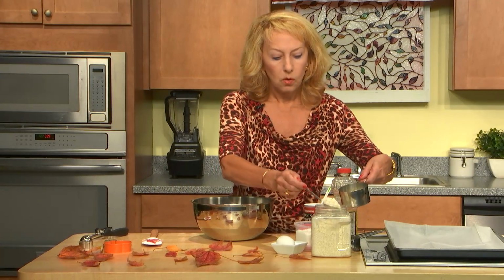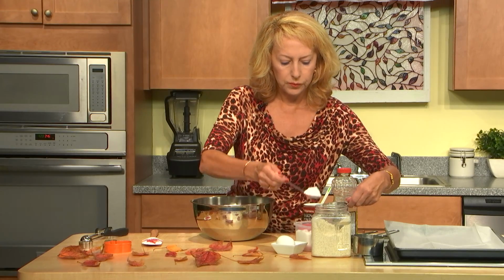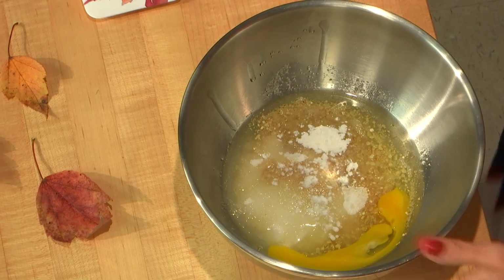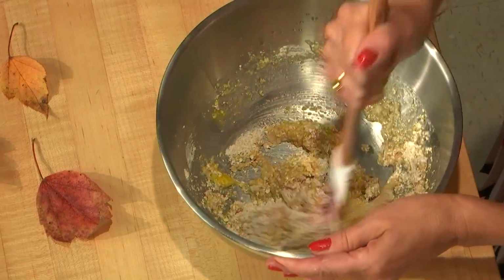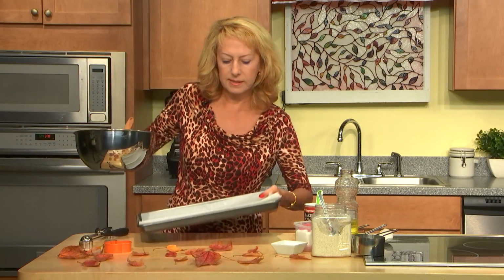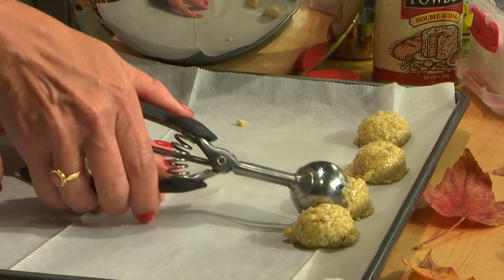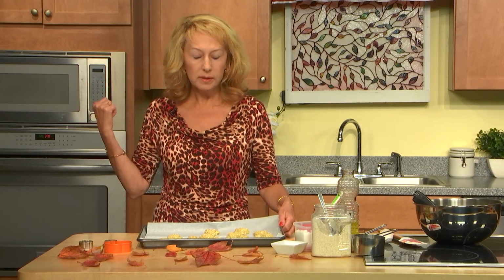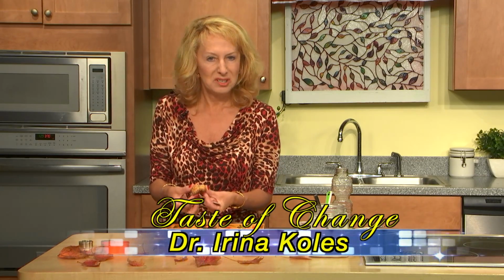Handmade Oatmeal Cookies | Taste of Change E28 | Sugar-free | Gluten-free | Low GI cookies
Oatmeal cookies made in minutes!
Only five ingredients, simple and healthy. Low GI cooking, sugar-free, starch-free, gluten-free healthy cookies recipes.